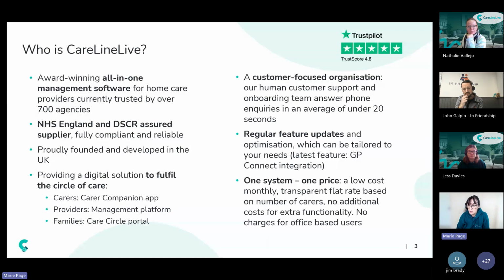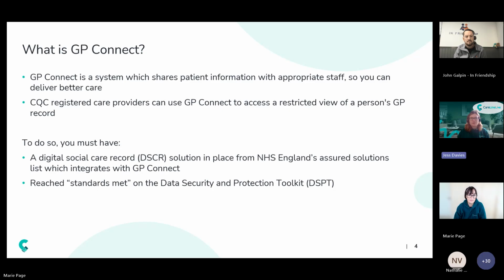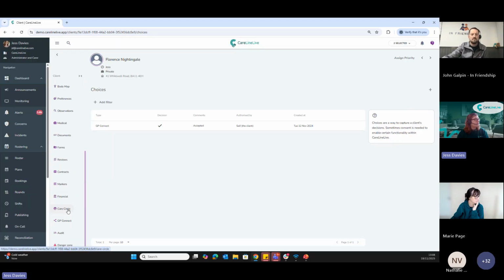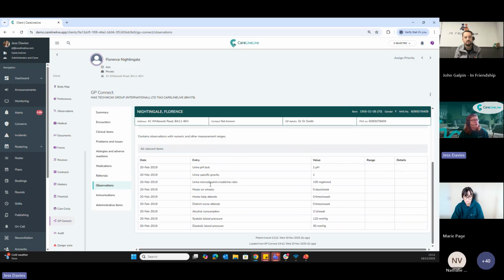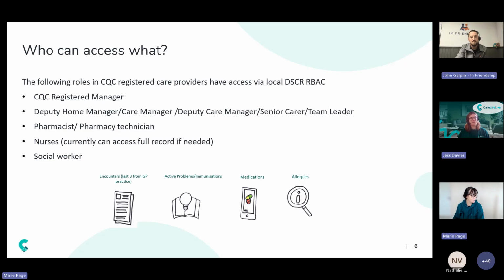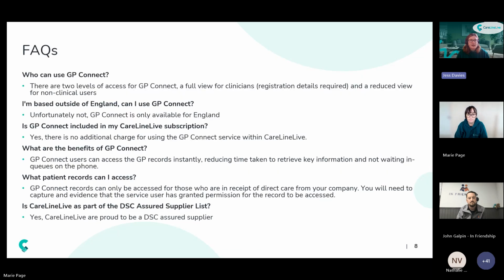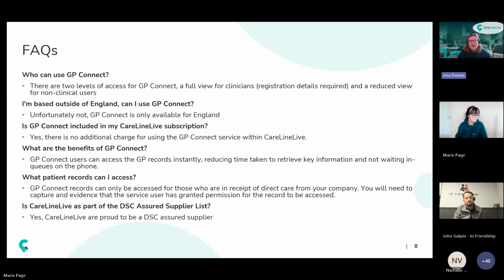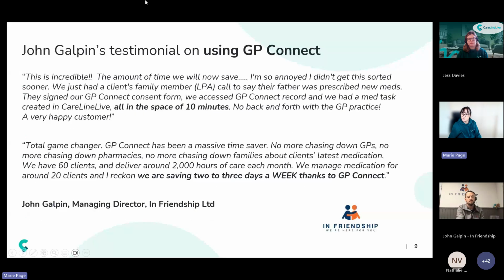How GP Connect is Transforming Home Care, Live Demonstration - November 2025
This webinar includes a live demonstration of GP Connect in action and also features John Galpin, Founder and Managing Director of In Friendship Ltd where he talks through his experience of GP Connect as well as sharing how he found the process of getting started.

If you are a CareLineLive customer who would like to start using GP Connect, please contact our support team or via Zendesk.

Remember, there is no additional cost for GP Connect and it could save you hours of time each week.

If you are not yet a customer, please first take a demo of CareLineLive so that we can get you onboarded with our system in order that you can then access GP Connect.